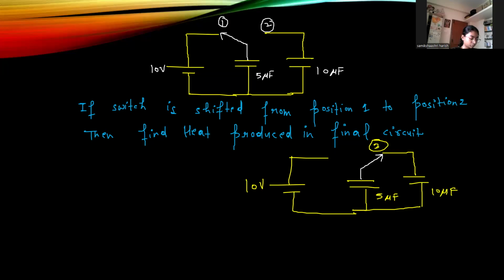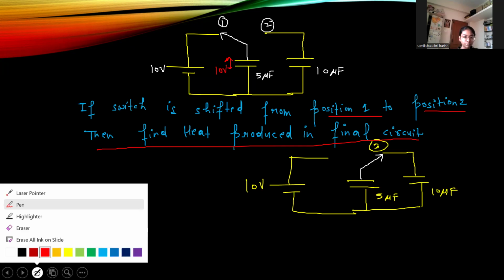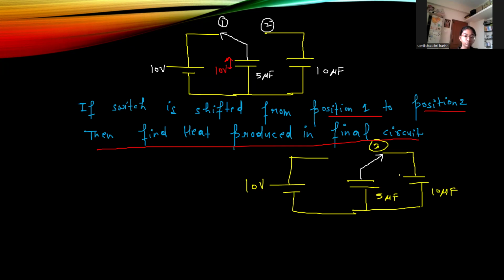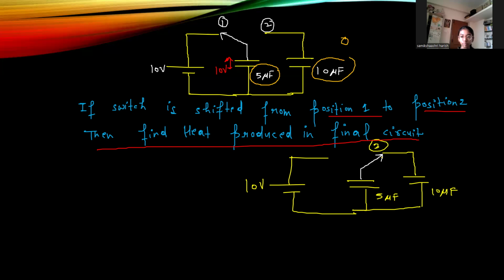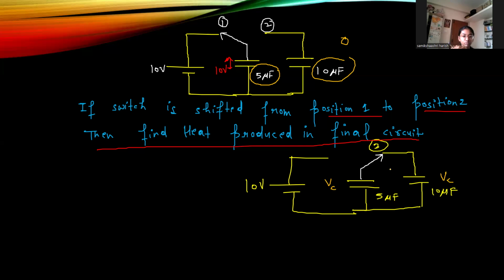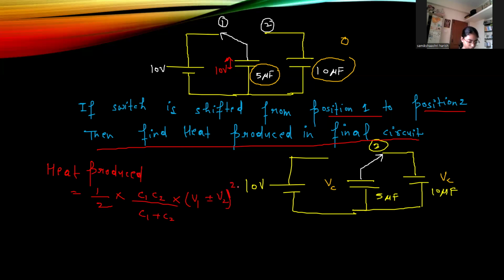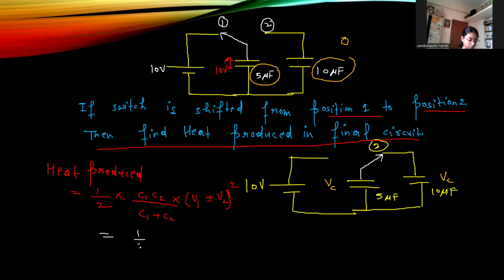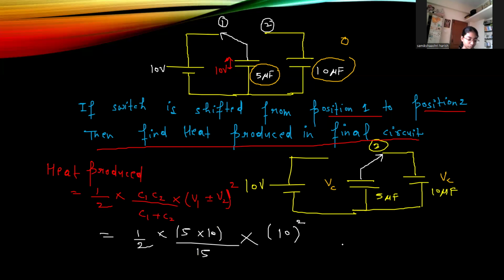If switch is shifted from position 1 to position 2. Then find the heat produced in final circuit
About us:-